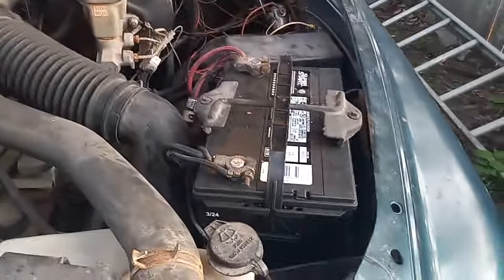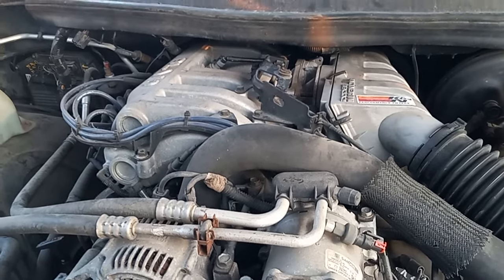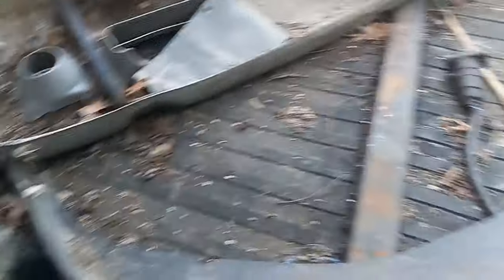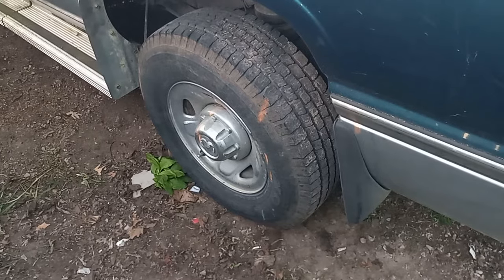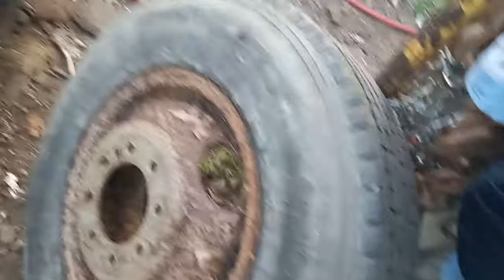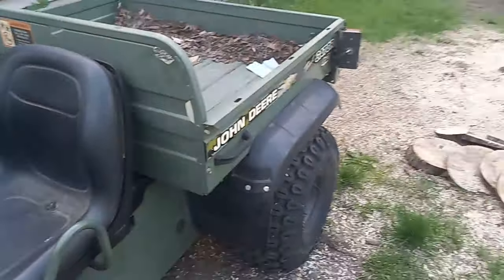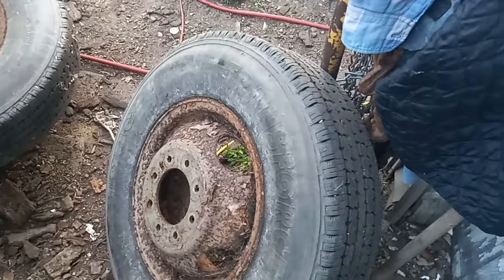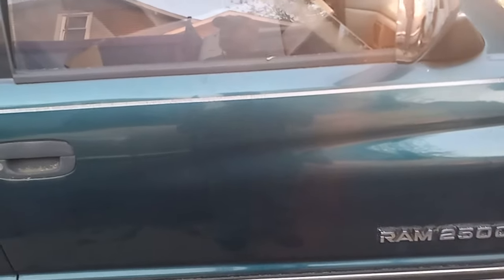ugh did not get everything done today